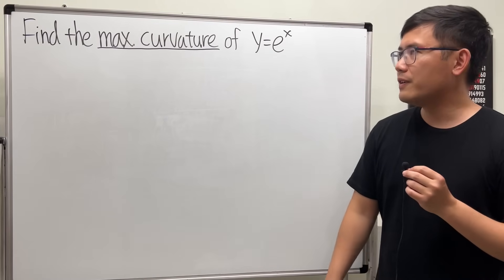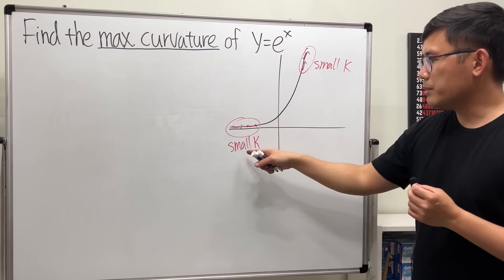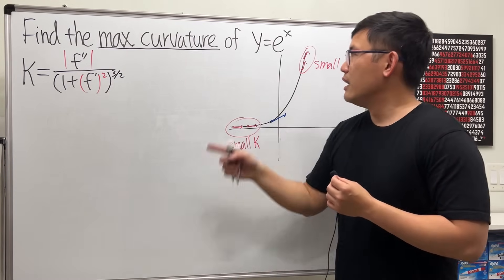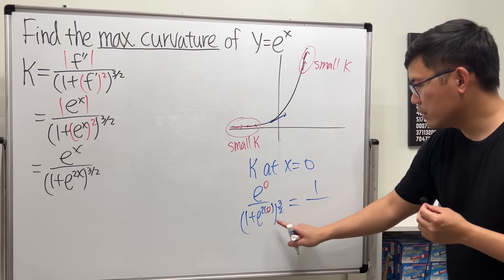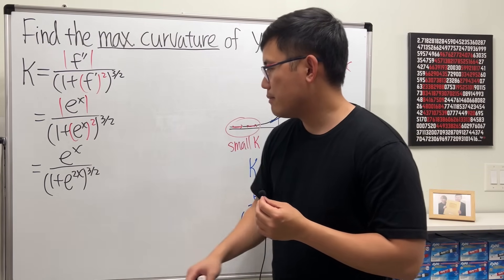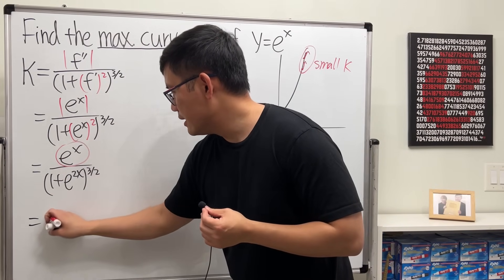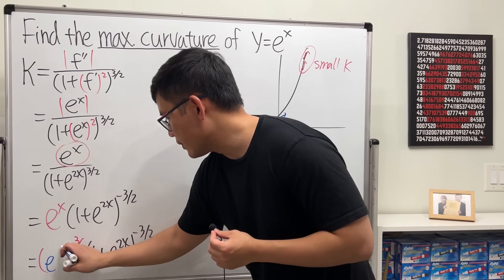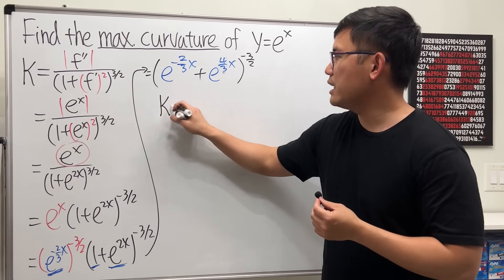How to find the maximum curvature of y=e^x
Calculus tutorial on finding the maximum curvature of y=e^x.